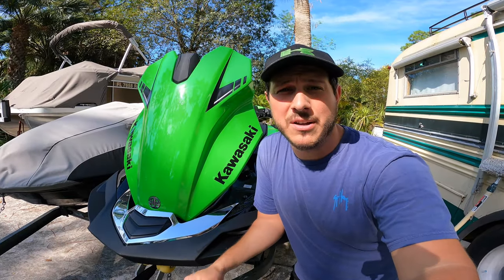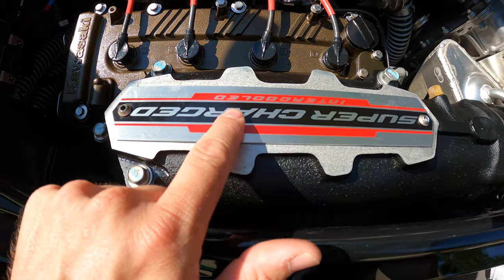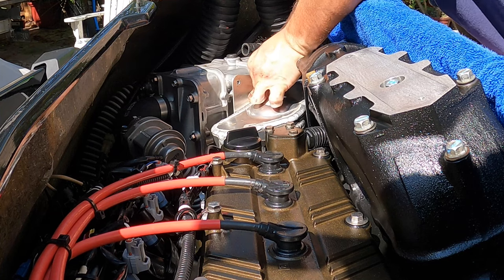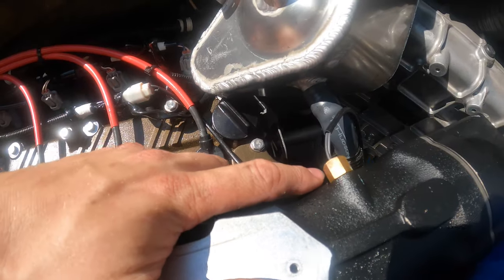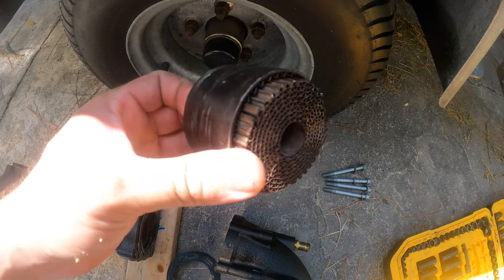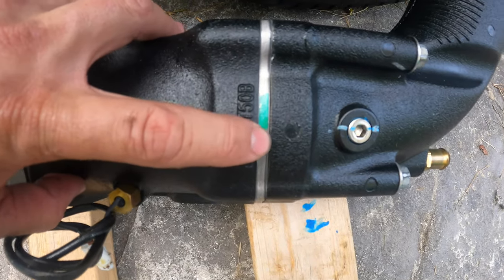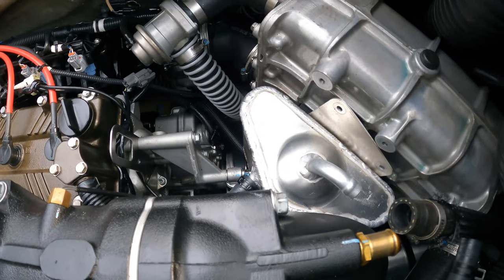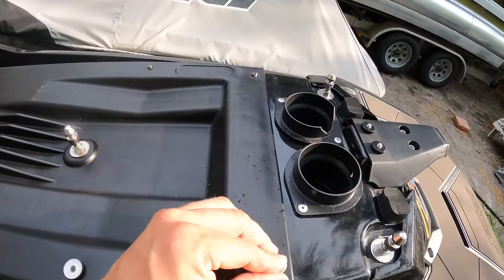Comprehensive Exhaust Filter Maintenance DIY - ⚠️NEEDED EVERY 25-50 HRS - Kawasaki Ultra 310 Jet Ski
A comprehensive maintenance tutorial on completing the required 50 hour exhaust filter maintenance on the Ultra 310 Jet Ski. Failure to complete this service at or before 50 hours can result in big headaches and voiding your factory warranty. DO NOT skimp on your maintenance! Now brought to you in 4K ULTRA HD!

Note that the newer ultras actually have a dowel (Allen head) next to the green mark on the exhaust filter that prevents a broken exhaust filter from  falling down into the waterbox!

When you complete maintenance yourself be sure to save all receipts and log the maintenance in the back of your owner's manual with engine hours and date completed.

**This service wold cost $300.00+ for labor alone at your typical Jet Ski Shop (2hrs @$150/hr  labor rate).**

YOU WILL NEED THE FOLLOWING PARTS EVERY 50 HOURS:

2 x GASKET,MUFFLER (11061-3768)  = $38.56
1 x GASKET,PIPE EXHAUST (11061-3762)  = $28.54
1 x FILTER-COMP,MUFFLER (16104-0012)  = $150.50

$$$TOTAL PARTS COST: $217.68 (not including tax or shipping)

Thank you to @GreenHulkGarage for selling me these parts for a fair price, and providing exceptional customer service!

CHAPTERS:
00:00 Intro
00:19 Why do I do these videos?
00:43 Overview of Exhaust Filter and Gaskets
01:50 Remove Engine Cover
02:32 Corrosion Block
03:05 Location of Exhaust Components
03:33 Prepping the Ski
04:20 Removing the Name Plate (2) 4MM Allens
04:51 Loosening the Pipe to Manifold Bolts (4) 12mm Hex (1) 14mm Hex
05:11 Remove Catch Can Breather Line from Airbox
05:25 Remove Upper Exhaust Cooling Hose
05:43 Relocating the Catch Can (2) 10mm Hex
07:13 Loosen Exhaust to Waterbox Coupler Clamp - 7mm Clamp Bolt
07:25 Removing the Pipe to Manifold Bolts (4) 12mm Hex [26 ft lb] (1) 14mm Hex [33 ft lb]
09:18 Disconnect the Exhaust Temperature Sensor Lead
10:24 Removing the Exhaust Pipe/Riser Assembly From the Ski
10:45 A Look at the Exhaust Pipe/Riser Assembly
10:56 Disconnecting the Lower Exhaust Pipe Bolts (4) 14MM Hex [33 ft lb]
11:05 Accessing the Exhaust Filter Assembly
11:25 Failed Exhaust Filter Removal
13:18 Preparation for New Filter and Gaskets
13:32 New Exhaust Filter and Gasket Orientation
14:11 Installing the New filter and Gaskets
15:07 Reinstalling the Lower Exhaust Pipe (4) 14mm Hex [33 ft lb]
16:06 Reassembly & Verify Green Mark
16:46 Manifold to Pipe Gasket Orientation
16:59 Reinstalling the Exhaust Pipe/Riser Assembly to the Exhaust Manifold
18:05 Torquing Exhaust Pipe to Manifold Bolts (4) 12mm Hex [26 ft lb] (1) 14mm Hex [33 ft lb]
18:40 Tighten Exhaust to Waterbox Coupler Clamp - 7mm Clamp Bolt
18:55 Corrosion Block to Inter-cooler under Catch Can
19:10 Reinstall Catch Can & Reconnect Temp Sensor Lead
20:07 Tighten Catch Can Bolts (2) 10mm Hex
20:17 Reinstall Catch Can to Airbox Breather line
20:28 Reinstall Exhaust Cooling Hose
21:10 Overview of tasks completed
21:30 Reinstalling the Name Plate (2) 4MM Allens
21:48 Final Check for Leaks- Starting engine on hose (ALWAYS START ENGINE BEFORE WATER)
22:28 Reinstall the Engine cover
22:48 Congratulations you are finished!